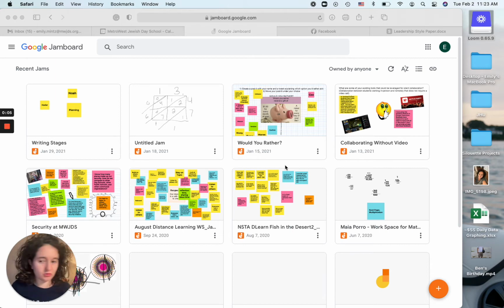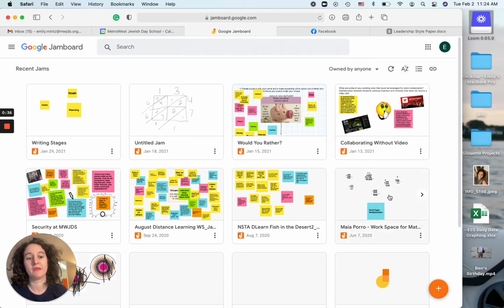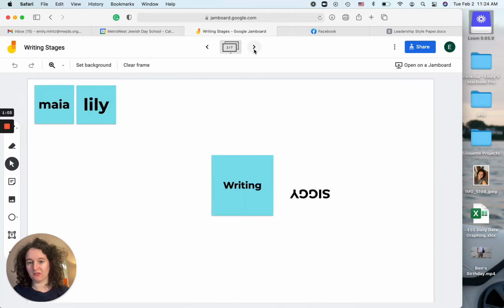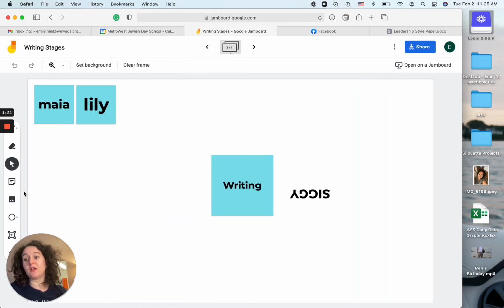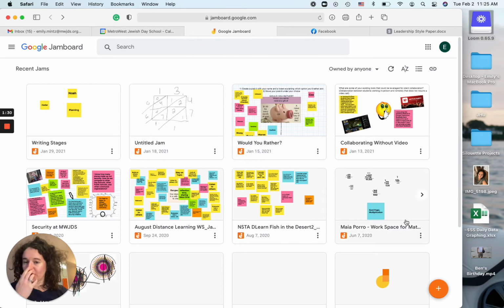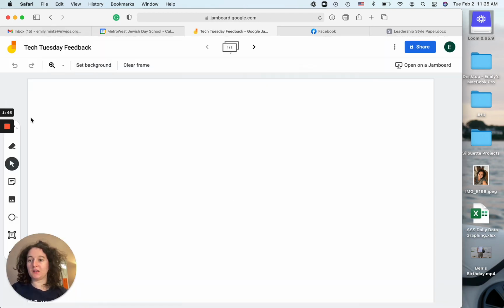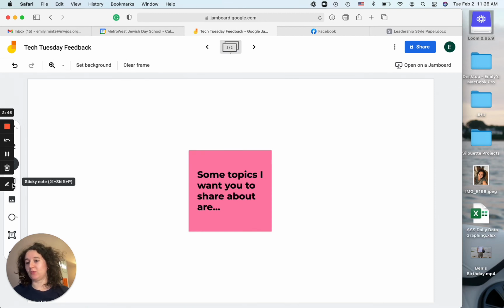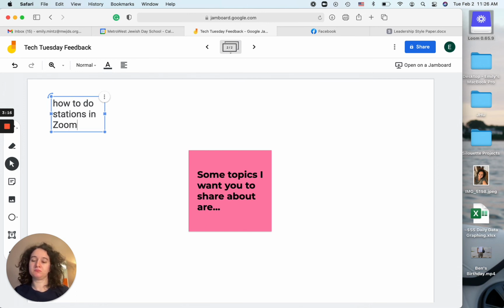Jamboard 101: Tutorial and How To (Episode 1)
In the first episode of this mini-series, we talk about the basics of Jamboard: what is it, what does it do, and how does it work? In the next video, I give a tutorial of Jamboard's textbox tool. In the next video, we will go more in-depth to those features and skills or lessons you can use Jamboard for.

Jamboard is included in the Google for Education Suite and is a FREE online whiteboard. For more information on Jamboard and to get started with Jamboard on your own go

Also be sure to check out Google for Education's social media accounts for regular updates and creative ways to use Jamboard and other tools.